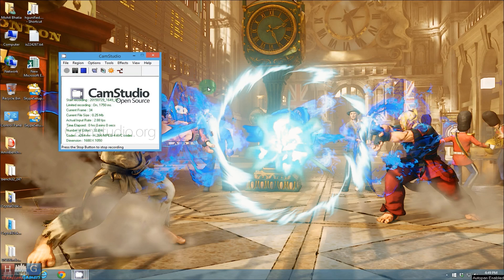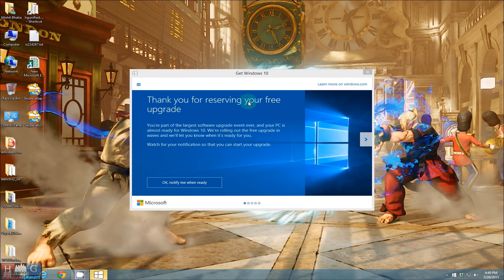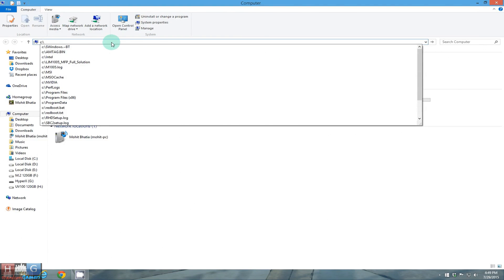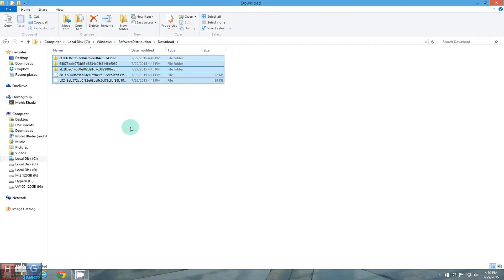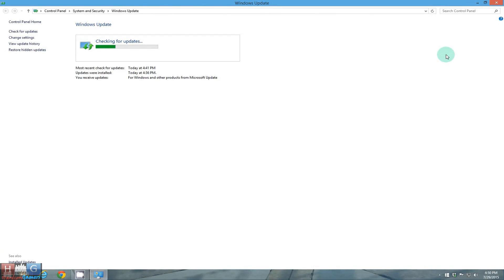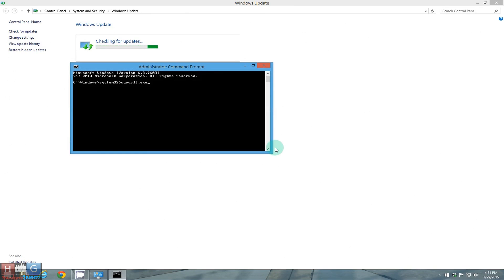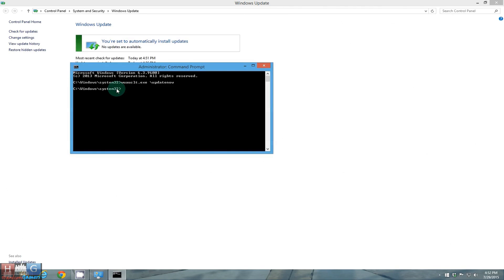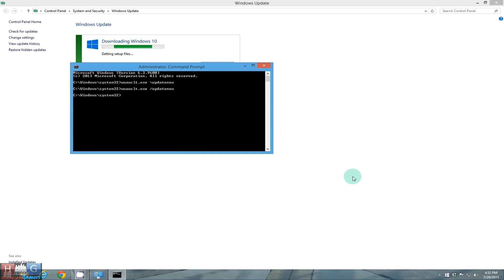How to force Windows 10 update on your Windows 8.1 PC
About The Video :

Steps-
1)First go to this path - c:\windows\SoftwareDistribution\Download (if your windows is installed in c drive, if any other drive , then use that drive letter)
2) Permanent delete all the files present there, so that windows can have clean slate for windows update.
3) Press Windows button and search for "Windows Update" and run it.
4) Press Windows button again and search for "cmd" and right click and run command prompt as administrator.
5) Click check updates on Windows Update application.
6) type this command in command prompt -
wuaduclt.exe /updatenow
(this will force the update)
7) Your Windows 10 should be downloading now

Video Recorded on :

CPU: Intel Core i7 4790k @4.6GHz
GPU: MSI GTX970 Gaming 4G @1547MHz
RAM: Kingston HyperX Fury @2133MHz 8GB (1x8GB)
MBO: MSI Gaming 5 Z97
HDD: WD Cavier 1TB
SSD : Kingston M.2 SATA 120 GB & Kingston UV100 120GB
PSU: Corsair RM750 750W PSU
Cooler : Nepton 240M